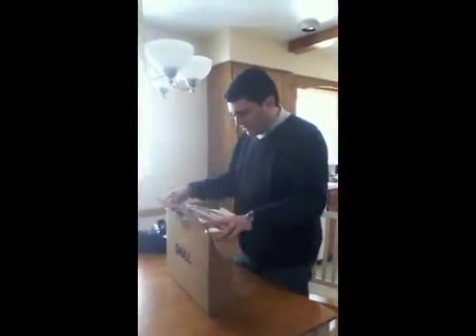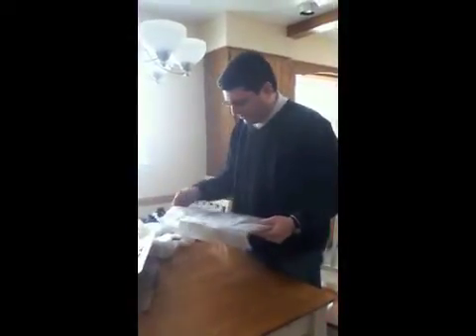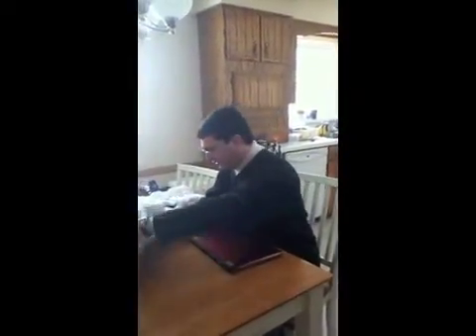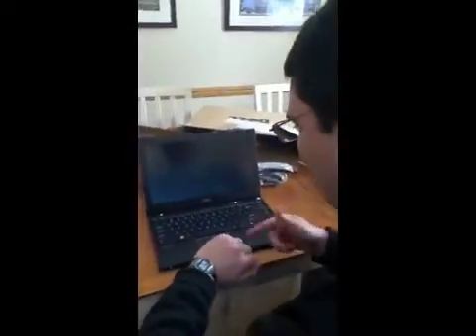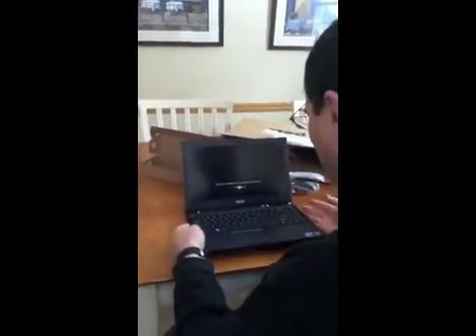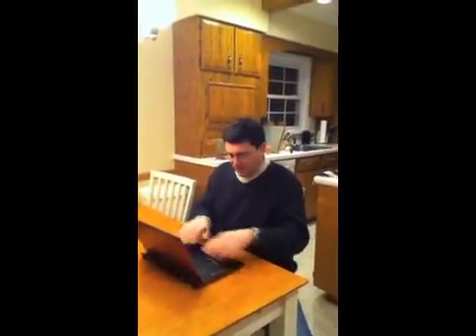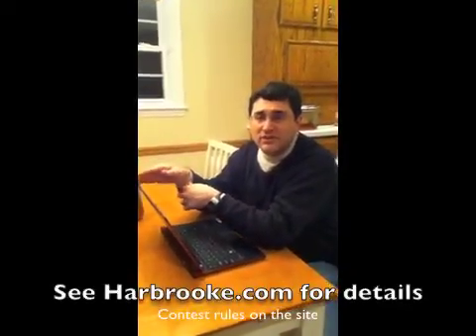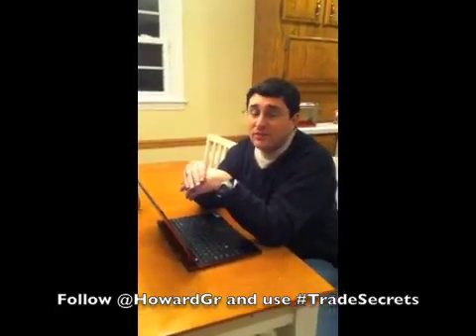vostro unboxing.m4v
unboxing my review unit Dell Vostro V130